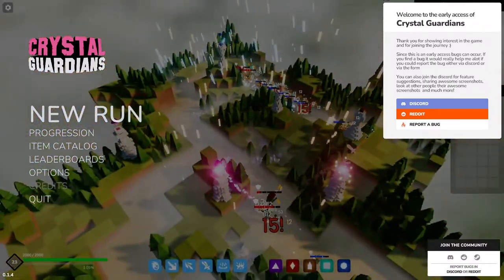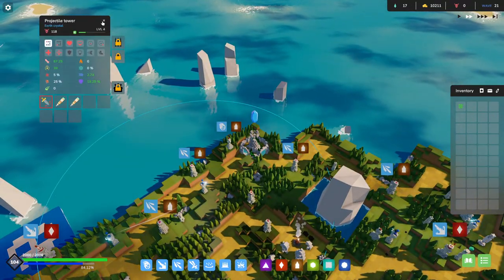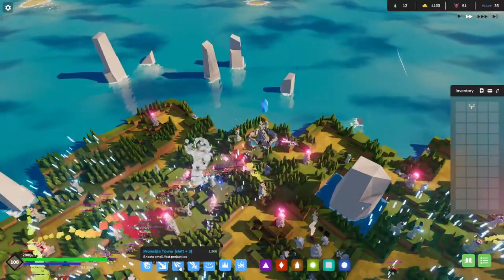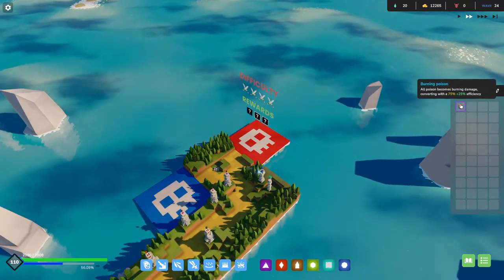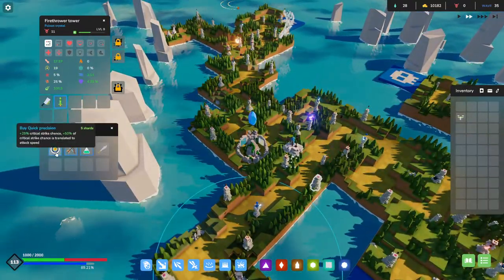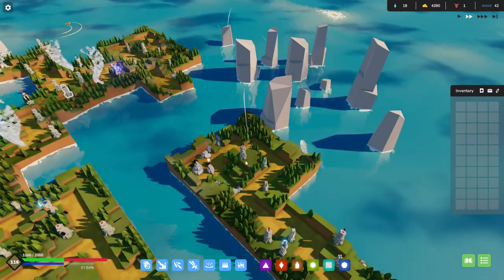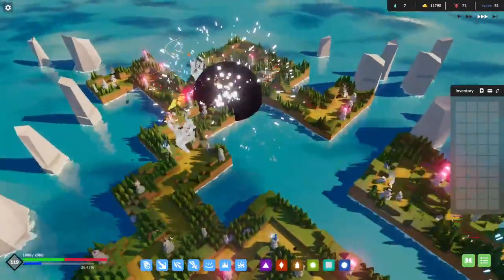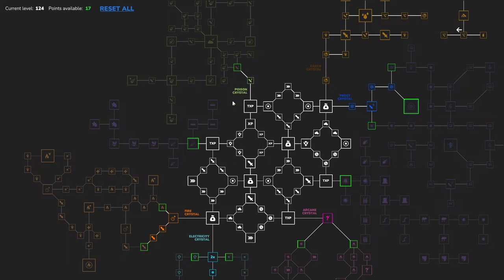This Game SHOULD BE Game Of the YEAR! Crystal Guardians!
What's going on everybody? Wibo here! Today I have an interesting video for you! We are playing Crystal Guardians! I am in LOVE with this game! I think it's the best tower defense game this year!